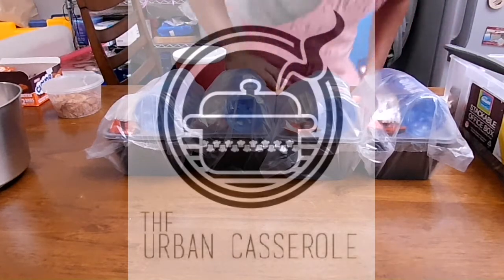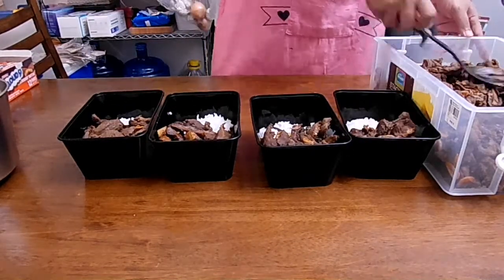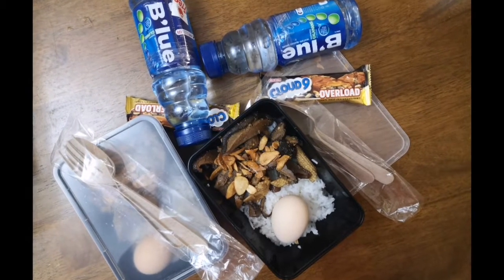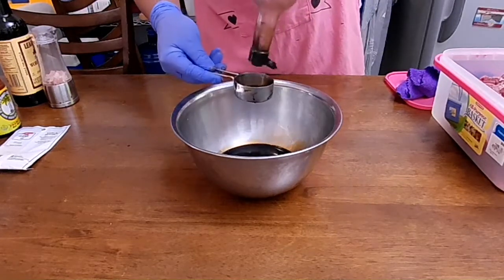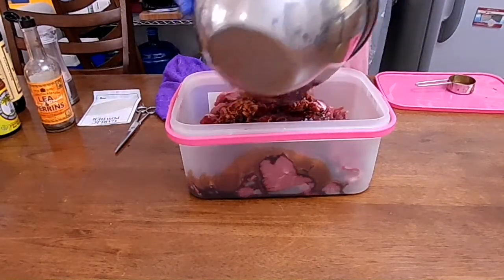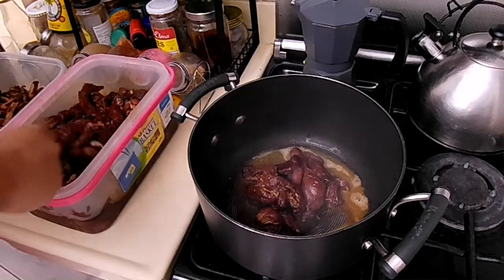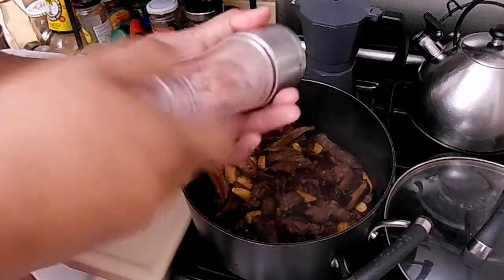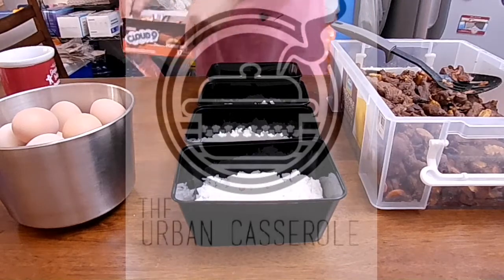:unch Box - Tenderloin Tips and More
Tenderloin Tips

2.5 Kg Tenderloin (cut into strips)
1/2 Cup Teriyaki Sauce
1/2 Cup Soy Sauce
1/2 Cup Worcestershire Sauce

200g dried shitake mushroom (rehydrated)
250g young corn
Fried Garlic